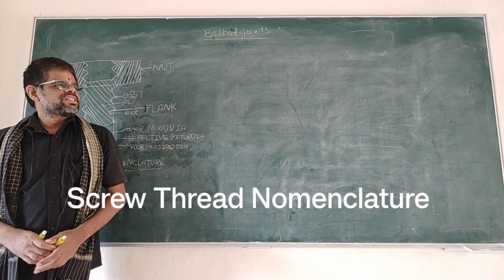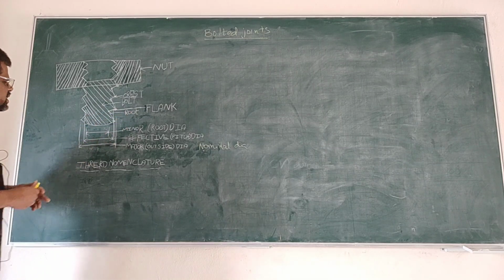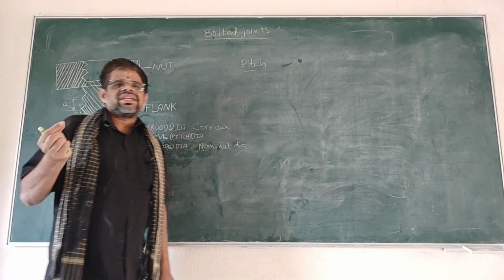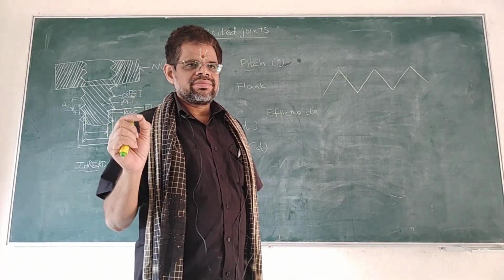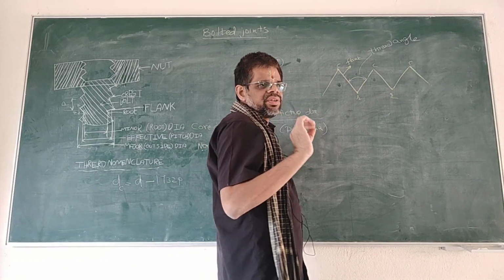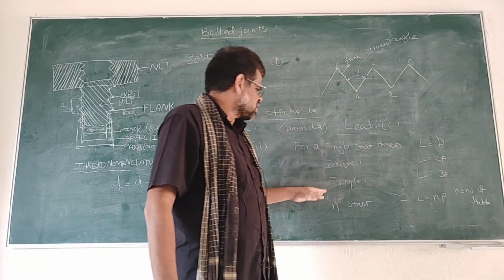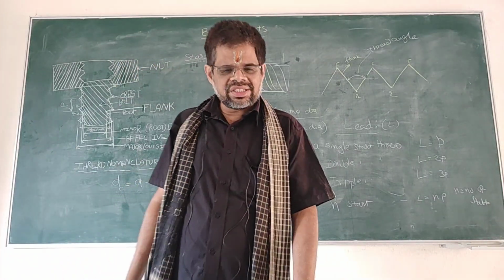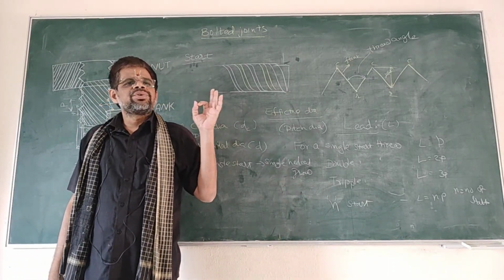Screw thread Nomenclature